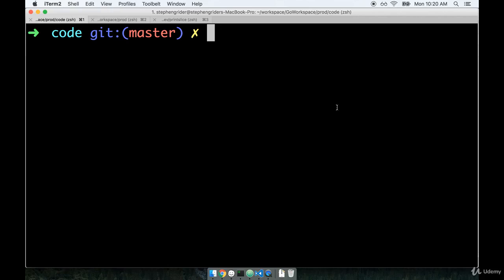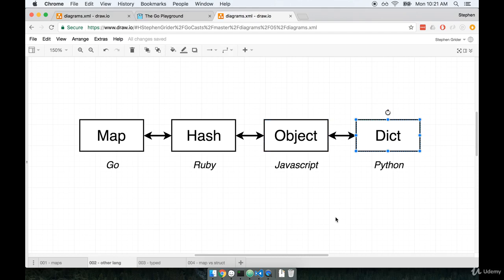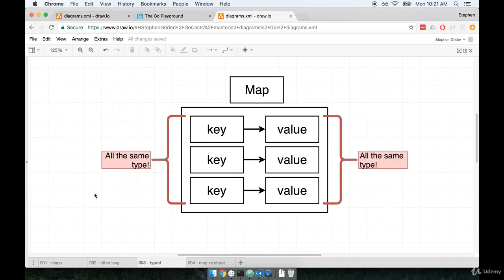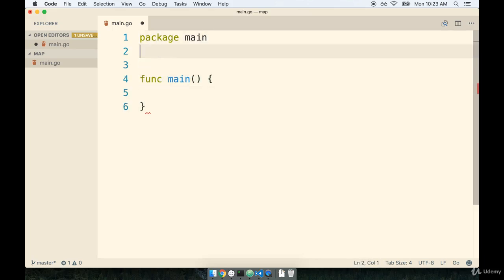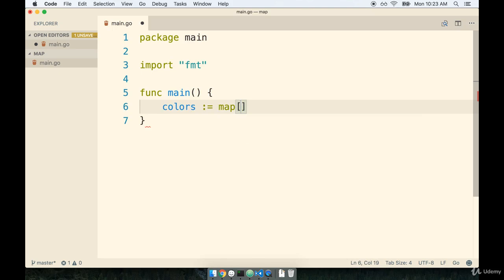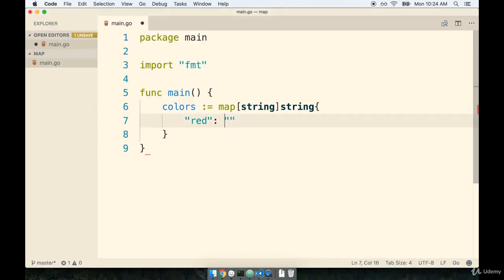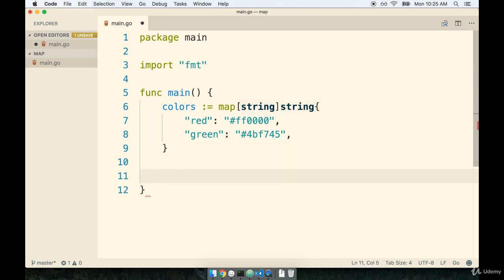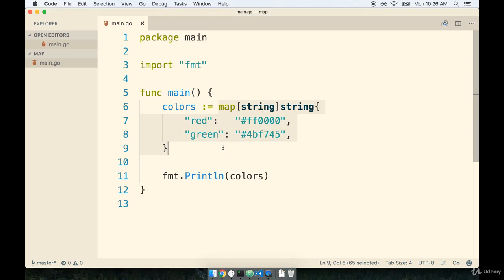Lesson 45 What's a Map | Computer Monk 🔴